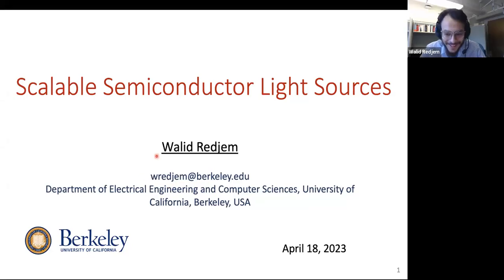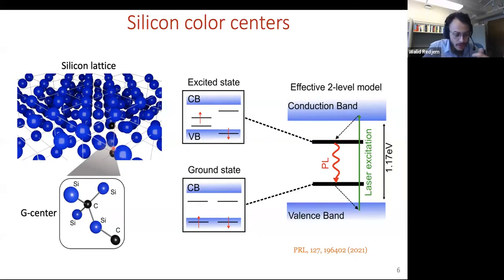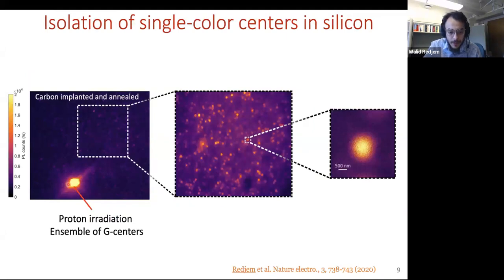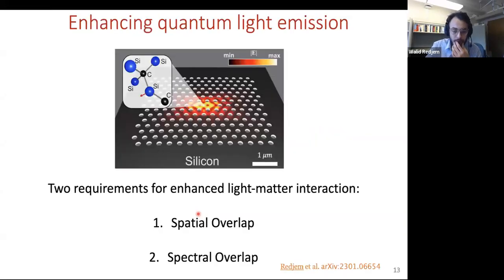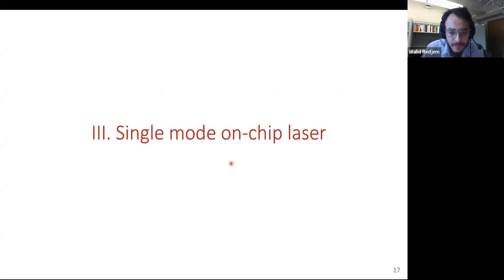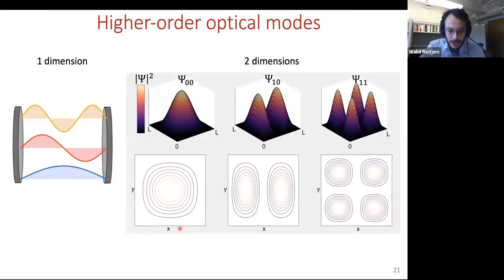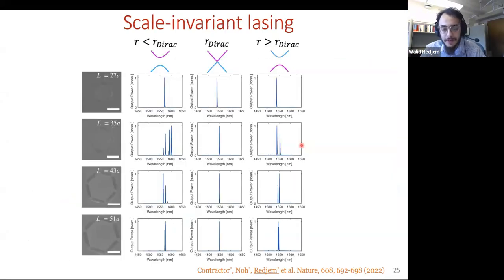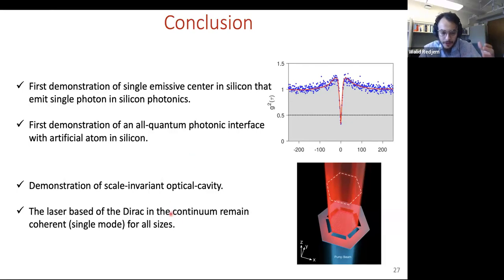Webinar Replay: Scalable Semiconductor Light Sources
Webinar Replay: Scalable Semiconductor Light Sources: From atomic quantum light sources in silicon to scale-invariant on-chip lasers

In the search for the ideal quantum information processing platform, “scaling” is perhaps the most challenging question.

In this talk, Dr. Walid Redjem, postdoctoral fellow at the University of California, Berkeley, presents recent breakthroughs in the study of single artificial atoms in silicon.